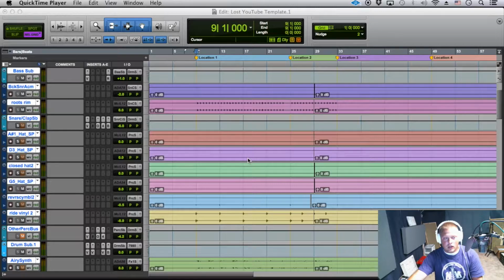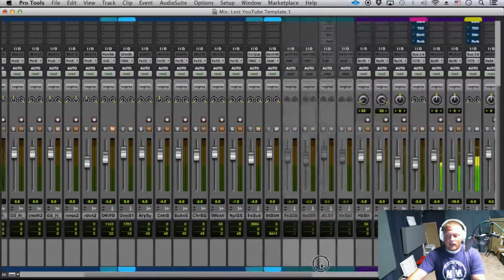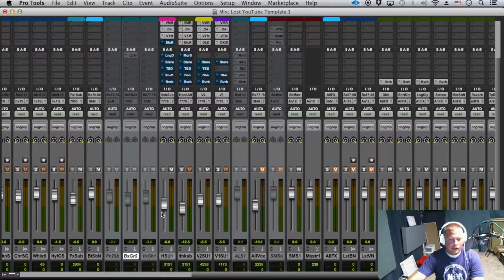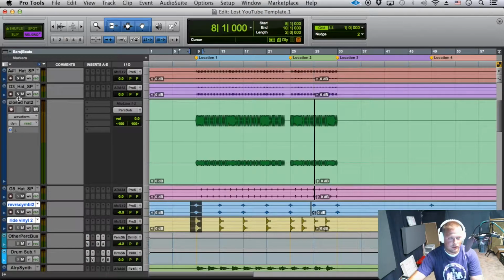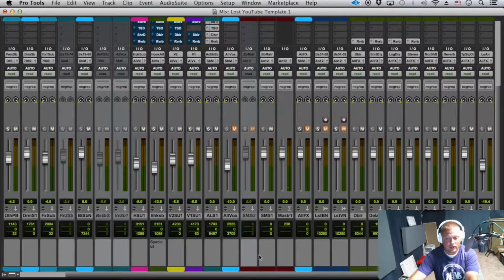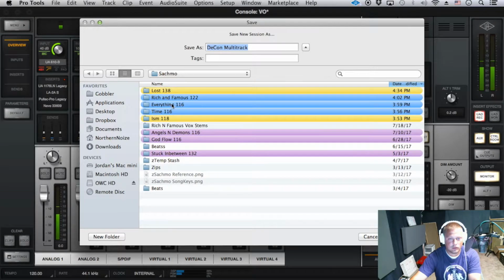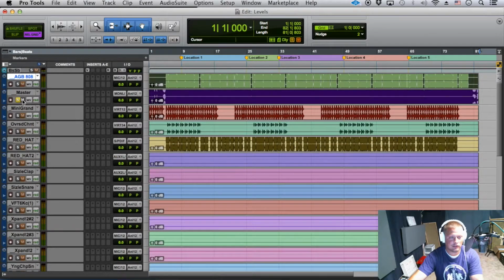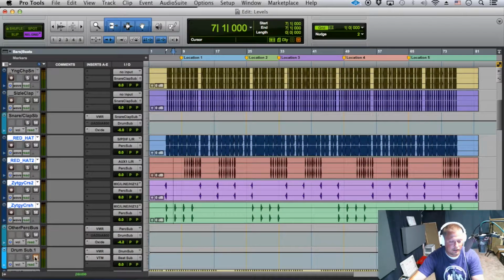Creating Multitrack mix template from song in protools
Thanks to Sachmo Jones for letting me use his sessions in the video.

Intro song is "Northwoods" by Just Jordan ft. Luke G off of Just Jordan's project "SMOKE & MIRRORS" find that at:

Thanks to Soul91 for the outro music.